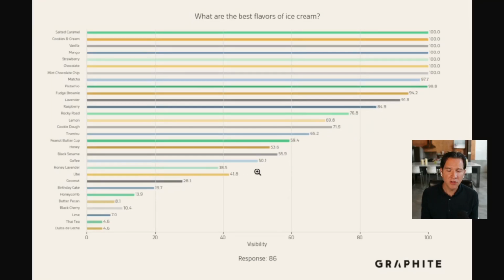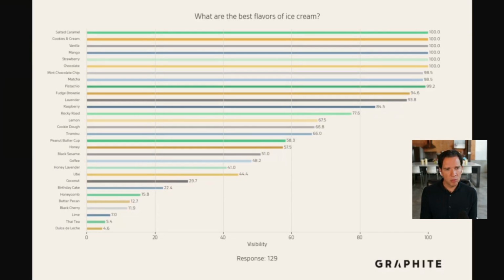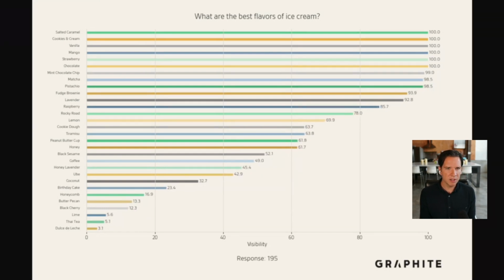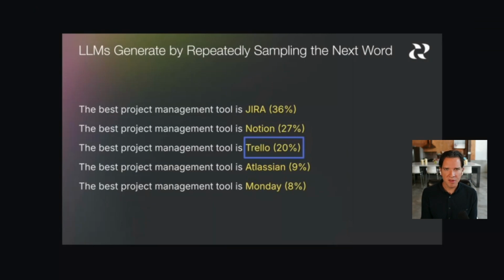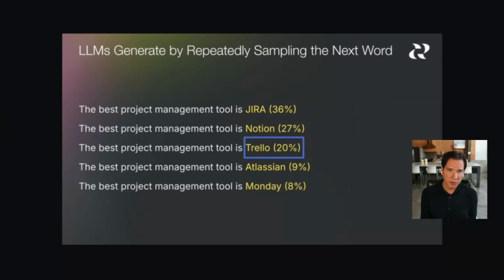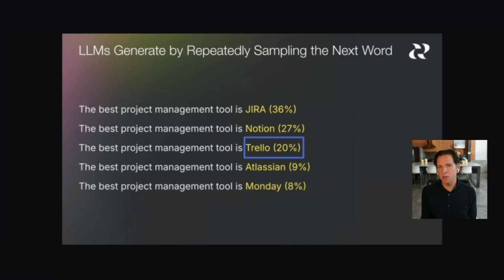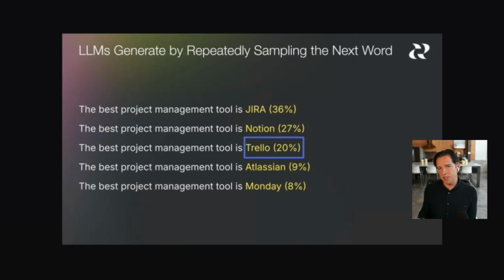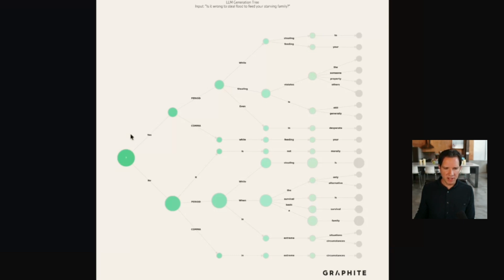Compounding Randomness in LLMs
Large language models generate responses one token at a time by predicting a probability distribution over all possible next words, then randomly sampling from it, like rolling a weighted die. The face with the highest probability doesn't always win.

This randomness compounds over the course of a response: words generated earlier affect the probabilities of later words. A single early choice, like whether to answer yes or no to a subjective question, can completely change the shape of the entire response.

The implication for prompt tracking: individual responses are unreliable. Always take a sample of responses to the same prompt before computing any metrics.

Key takeaways:
→ Every word in an AI response is randomly sampled, the most probable word is not always chosen
→ Early random choices shape the entire rest of the response, compounding variance
→ Single responses are statistically unreliable for any measurement purpose
→ Always sample multiple responses to the same prompt before drawing conclusions

Part of an ongoing research series by Graphite.io on AI visibility and prompt tracking.